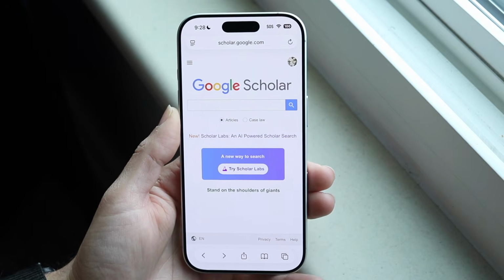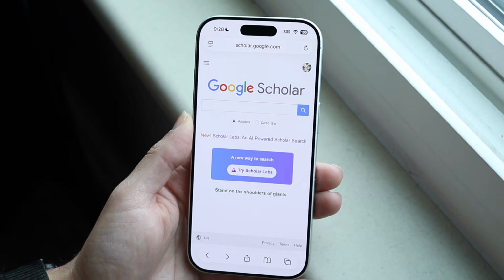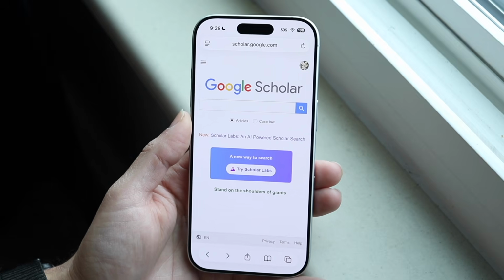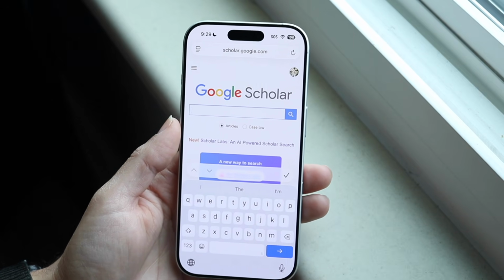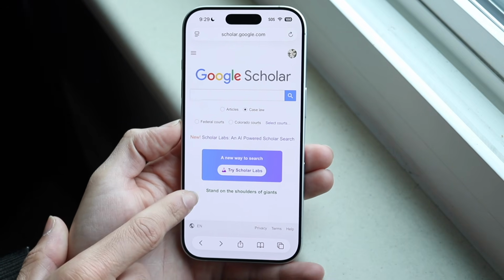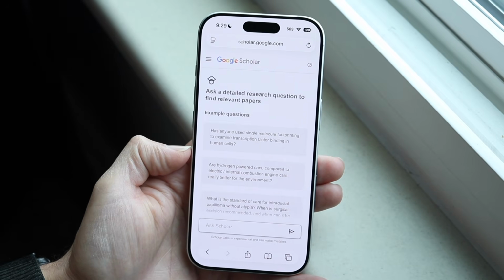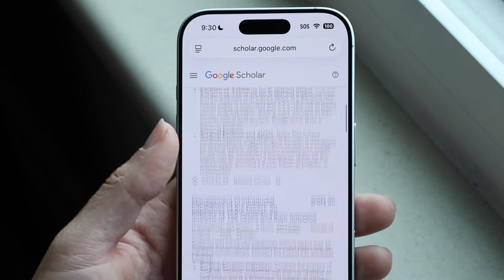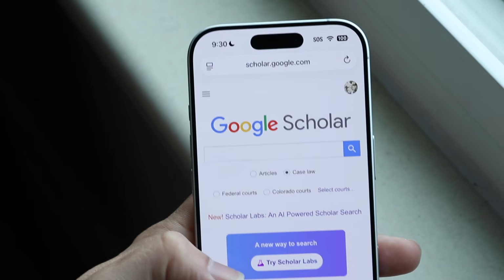How To Use Google Scholar! (2026)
Here is exactly How To Use Google Scholar! (2026)